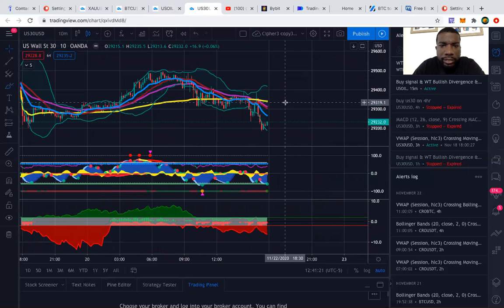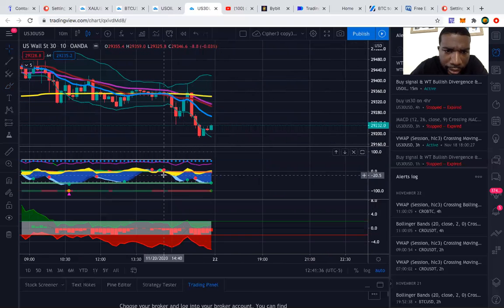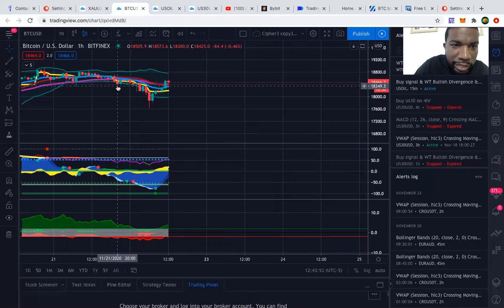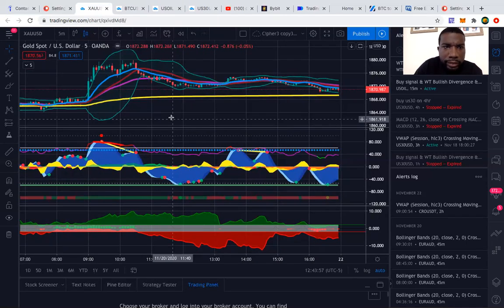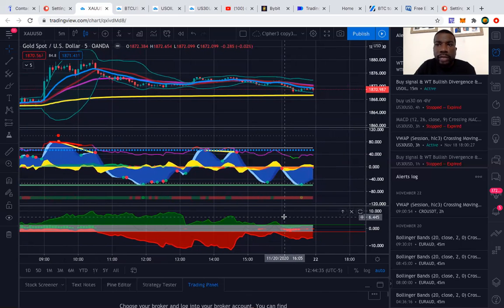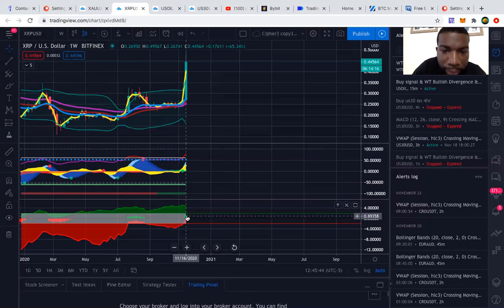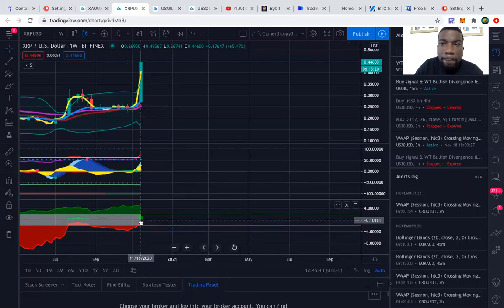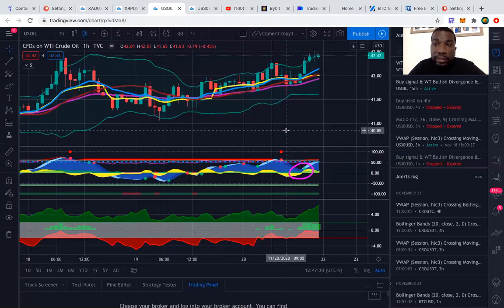How to trade with momentum indicators and make $200 a day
How to trade and improve your entries with trading with Momentum indicators.

$200 For life